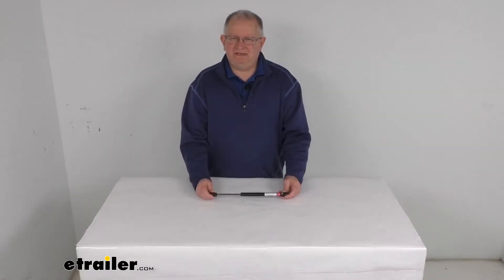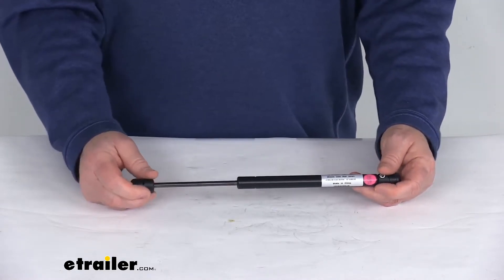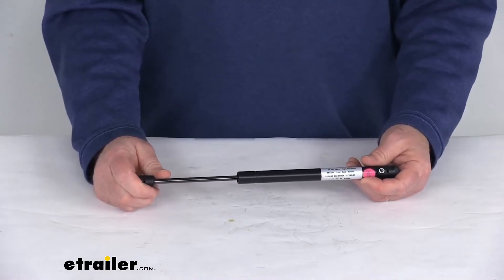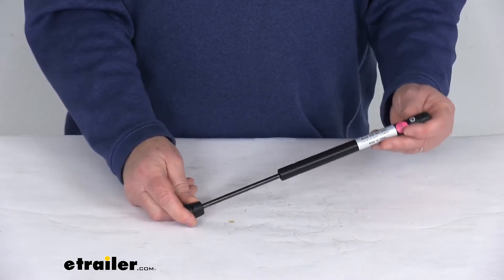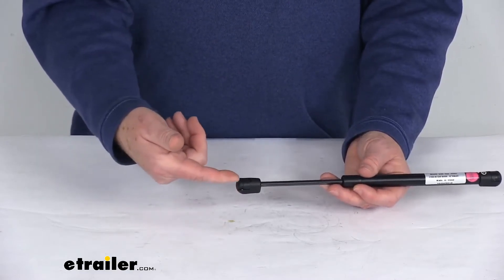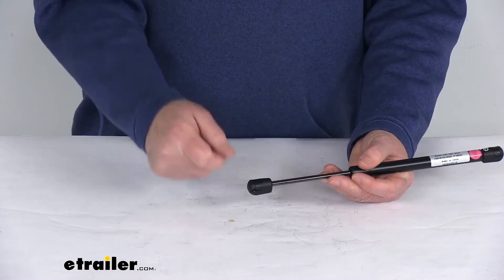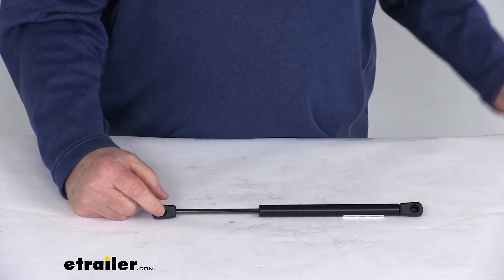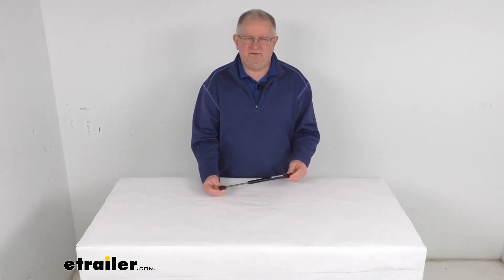etrailer | Detailed Breakdown of the Taylor Made Marine Gas Strut for Boat Hatches-3691824-60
Jeff:                                                  Hello, everybody. This Jeff at etrailer.com. Today, we're going to take a look at this Taylor Made 12-inch long steel gas strut for boat hatches. Now this gas strut is designed to replace a worn out or damaged strut on your boat hatch lid or compartment door. This strut will extend to ease lifting your hatch lid, or compress to gently close your hatch without slamming. It is made of a heat-treated steel construction, which is very durable.

And they do use a corrosion-resistant coating on it, so it won't rust, even in saltwater areas. It easily installs in minutes. No special tools are required. It is a ball and socket installation. Basically, this will attach to the ball stud that's on the inside of your boat's hatch or compartment door.

And basically, when you do install this, you want to make sure this inner rod was facing down. And it is always recommended to replace the gas shocks in pairs.The connection type is a 10-millimeter ball socket. And basically, when you go to install this, what you'll do to remove the old one, you'll just put a flat tip screwdriver underneath the clip here, pop that clip open, and then you can move the old one from your boat. And then what you'll do to install this one, put the screwdriver under the clip, pop open the clip. Now you don't want to remove the clip all the way.

Just pop it open enough that you can place this over the 10-millimeter ball, and then push that clip right down into position. It'll secure it. Total length on this, which is measured from the center of this socket to the center of this socket, it'll be right at 12 inches. Compression force on this is 60 pounds. And it is for a quantity of one strut.

But that should do it for the review on the Taylor Made 12-inch long steel gas strut for boat hatches..